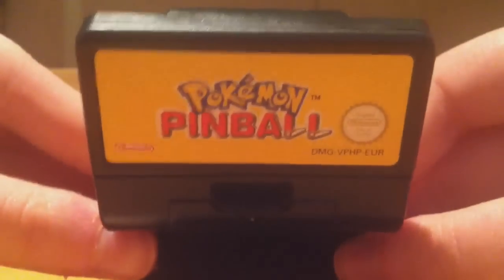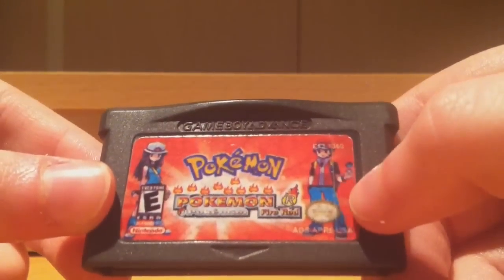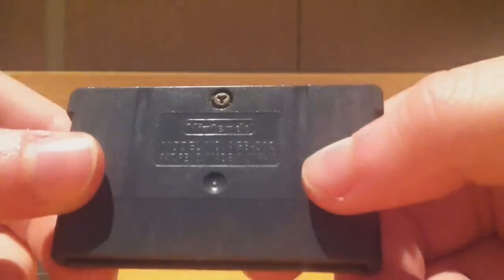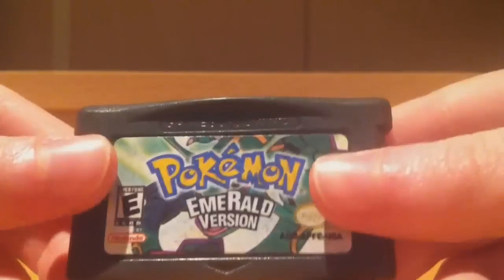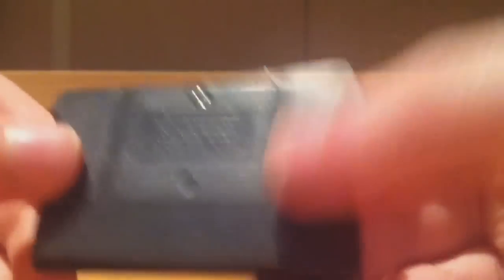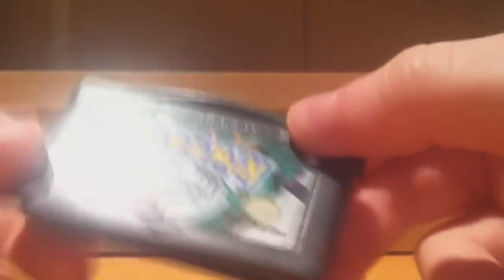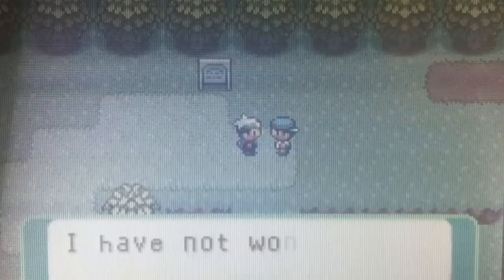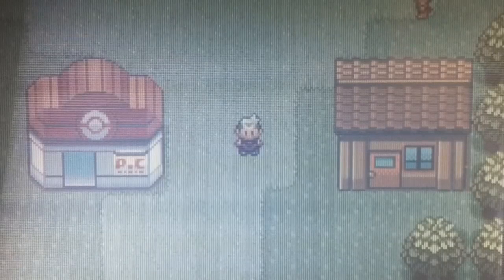HILARIOUSLY BAD FAKES! Pokemon FireRed & Emerald - WITH GAMEPLAY [GBA]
Let's take a look at what I picked up at the car boot! Oh boy! The stickers of these alone are enough to make me laugh, let alone the gameplay. We're in for an interesting time!

If you suspect that you may have a fake GBA cartridge, (It doesn't have to be a Pokemon game!) tweet it to me! (@CandyEevee) With good quality pictures of the front and back, I will be able to identify whether it is fake or not for you.

By the way, I'm aware that I misprounced ESRB as ERSB. As I'm British, I'm using to dealing with European cartridges, which of course lack this rating. But, it's a mistake I won't make again.